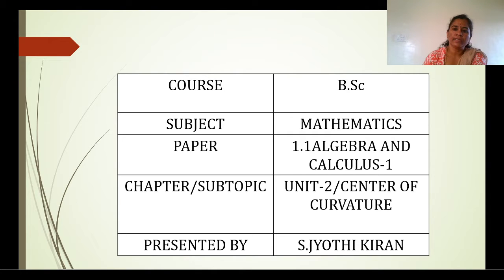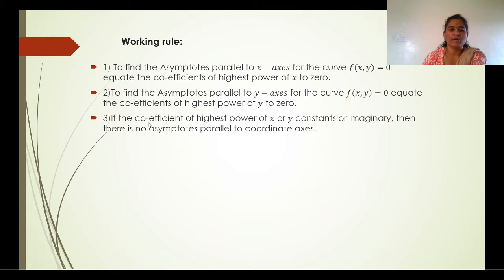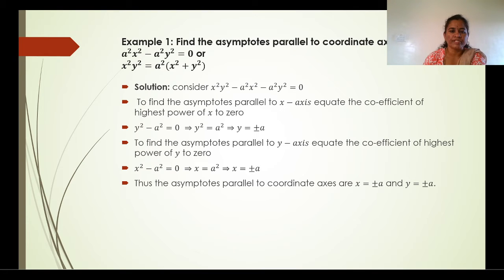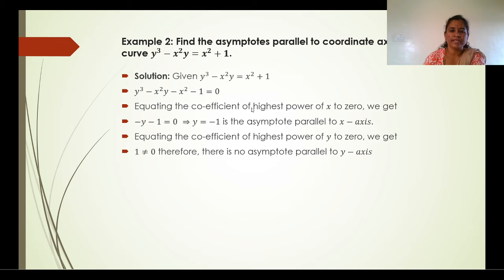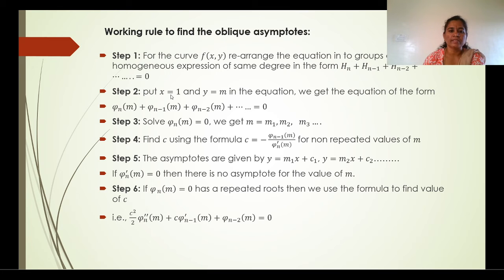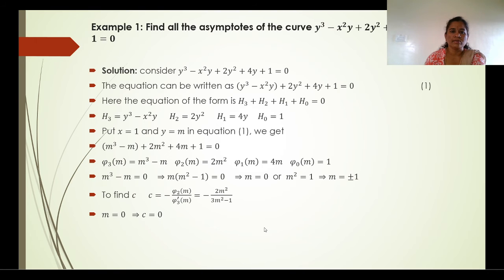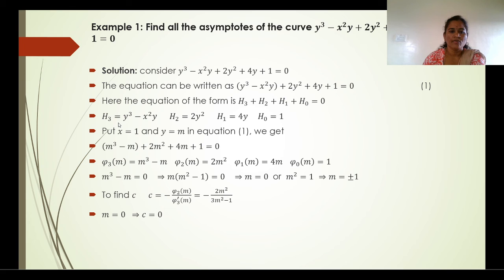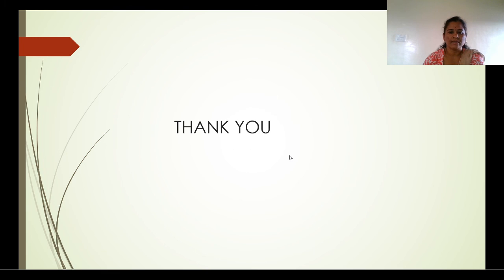Algebra and calculus 1,1(asymptotes and oblique asymptotes)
This video contains asymptotes and oblique asymptotes